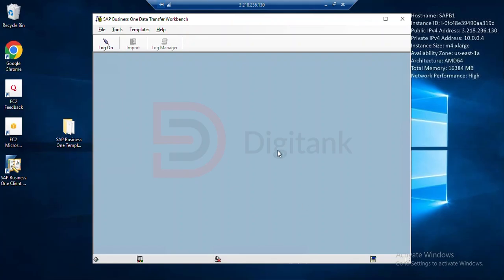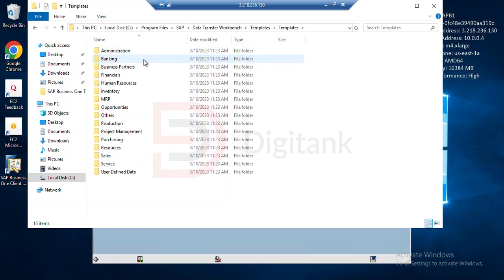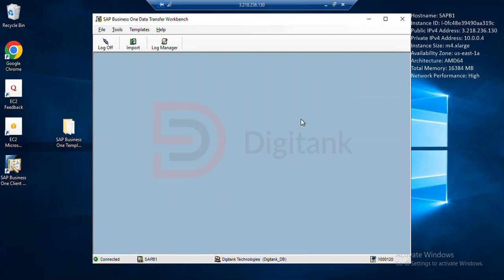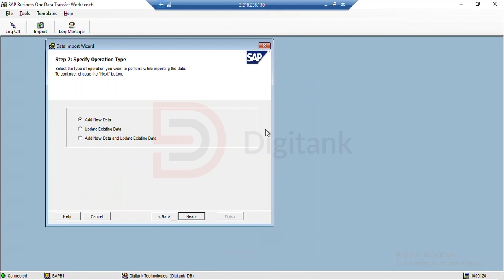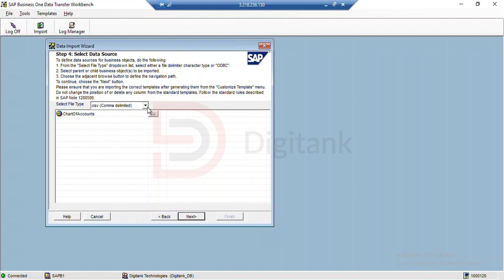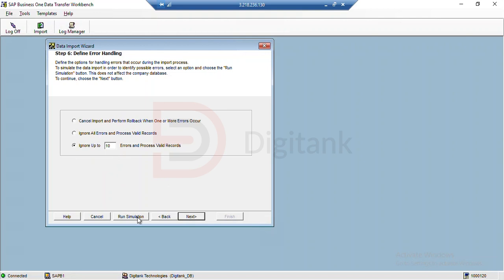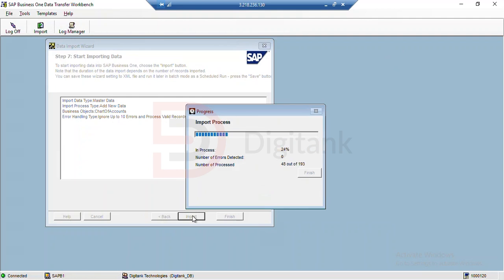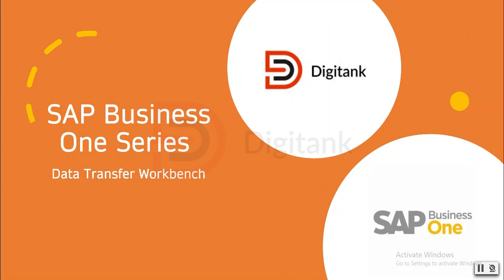SAP Business One : Data Transfer Workbench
In this short video you will learn how to use data transfer workbench

SAP Business One aims to automate  key business functions in Financials, Sales & Opportunity, Purchasing  & Supply Chain, Production Planning and Inventory Control, Project Management,  and Analytics & Business Analytics.

ABOUT DIGITANK TECHNOLOGIES
Digitank Technologies take pride in our unique skills of translating process pains into technology solutions that exceed customer's expectations.